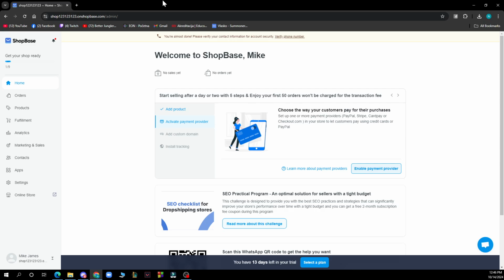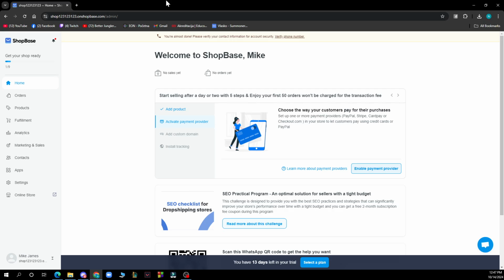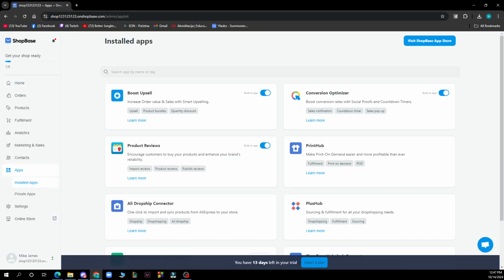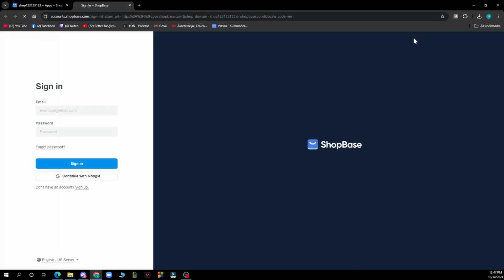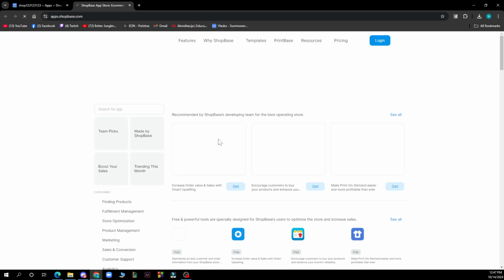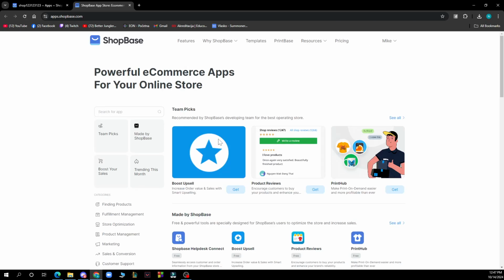How To Install apps in your ShopBase store (Easiest Way)​​​​​​​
In this video I will show you How To Install apps in your ShopBase store. It would be good if you watch the video until the end so that you don't miss important steps.